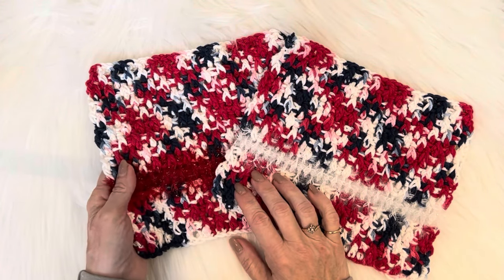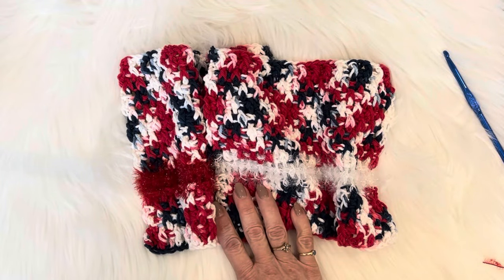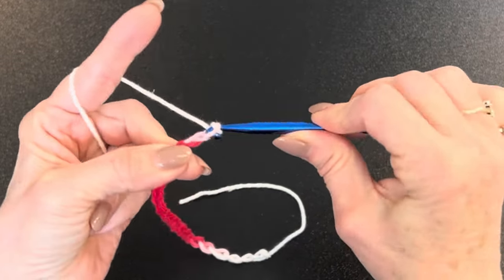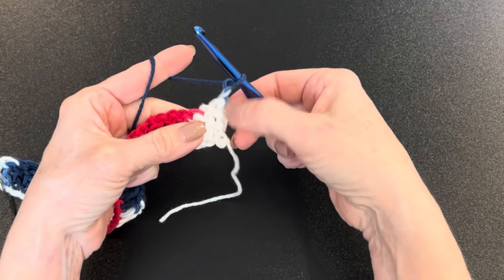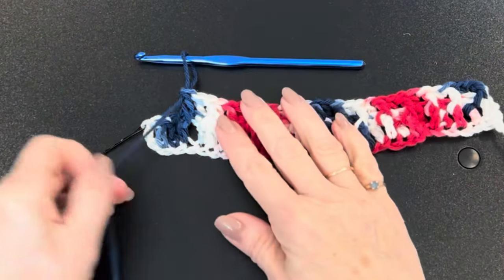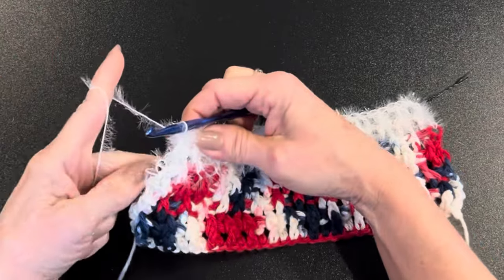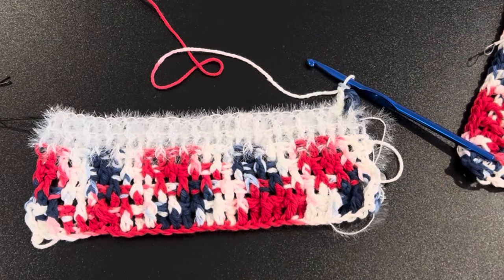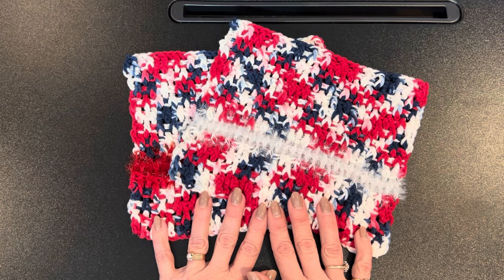Scrubber Cloth ~ 2 in 1 Crochet Scrubbie Dishcloth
Hello friends!
Grab your supplies and let’s get into it. 😃
These Scrubbie Clothes are quick and fun to make and you are gonna be hooked!

Supplies:
 6mm J hook
Loops and Threads Everyday Cotton in the color, Patriot Ombré
Loops and Threads Squeaky Clean in Red
Red Heart Scrubby Sparkle in White

I hope you have fun! Please share your finished project in my FB group and tag me when you share in other groups. Hopefully I will get the tag.

Have fun!
Happy crocheting 🧶

Love,
Shelley